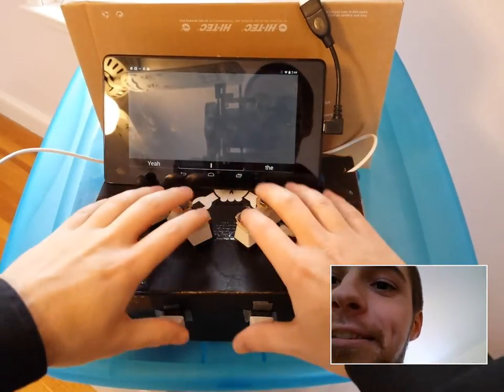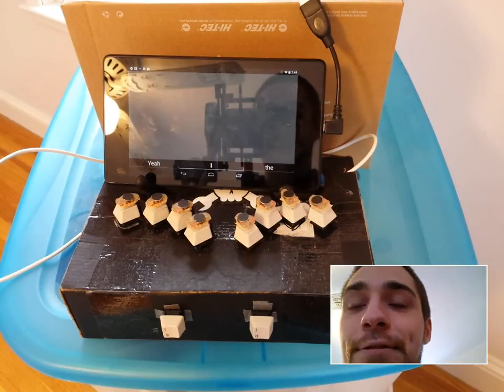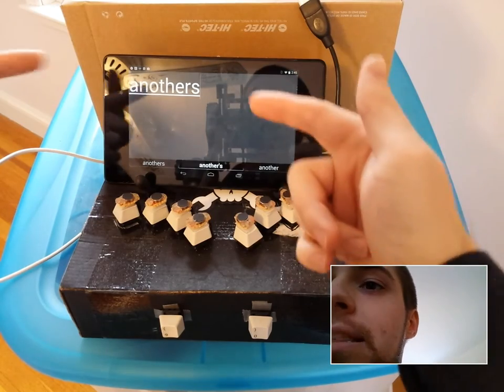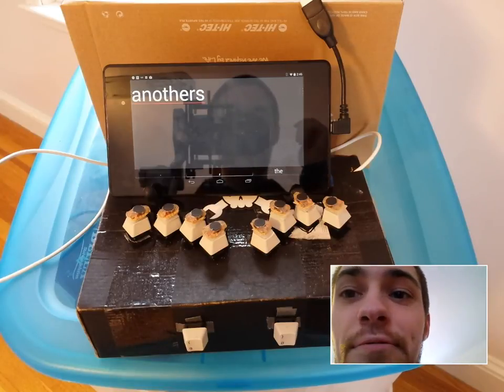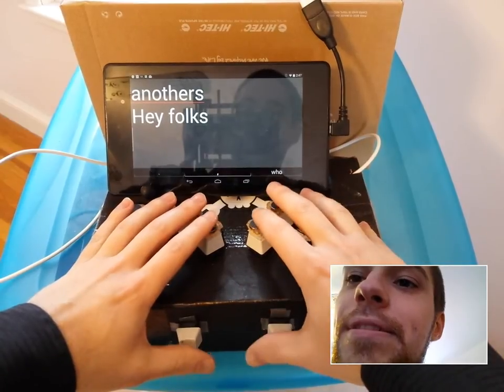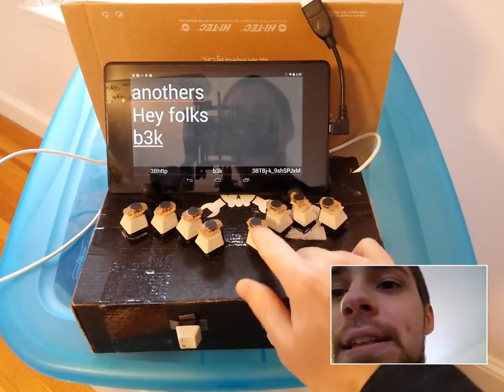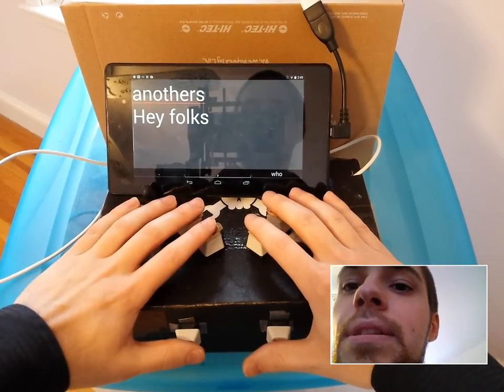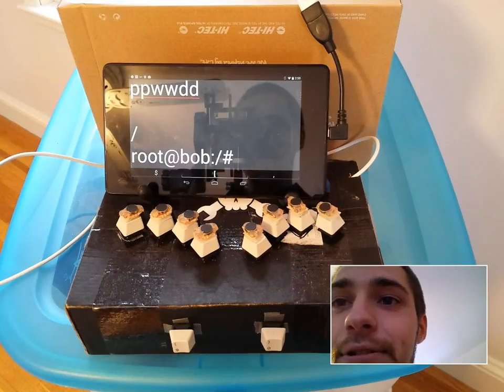Tenkey Neotype: Absentee Show and Tell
Neotype is the name of a series of chorded keyboard projects I have build in order to better understand how to empower people with better interface technologies.